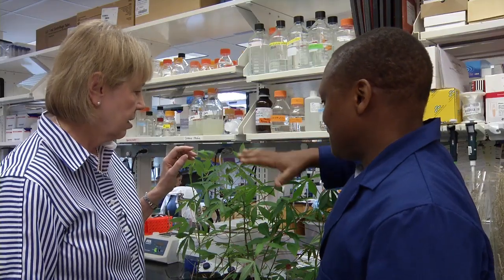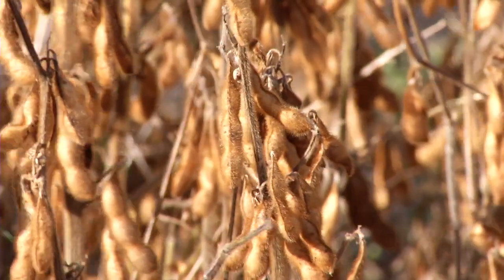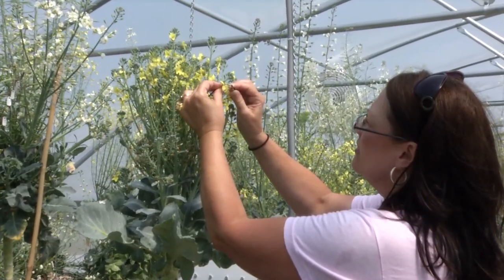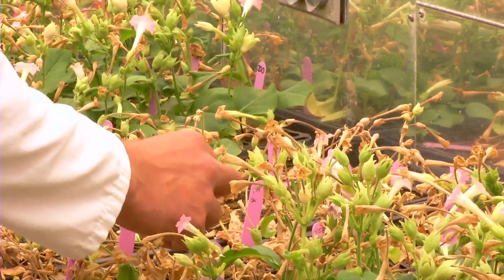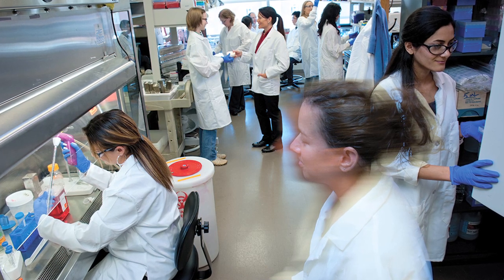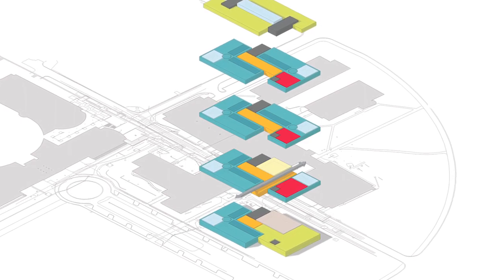Strategic Conversation with Steve Lommel YouTube sharing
Dr. Marshall Stewart talks to Dr. Steve Lommel, CALS' Associate dean and director of research, about the plant sciences initiative, which promises to transform agriculture in North Carolina and boost the economy.